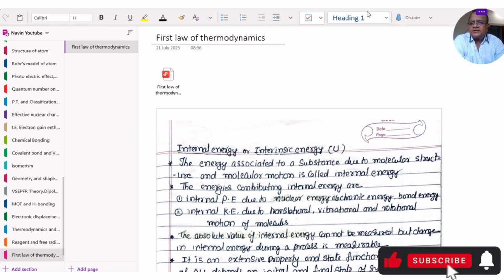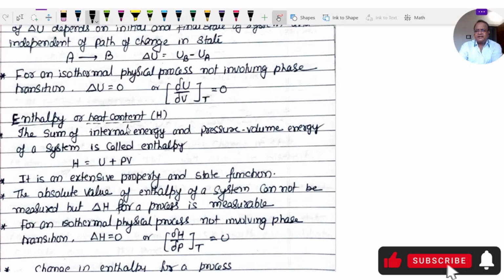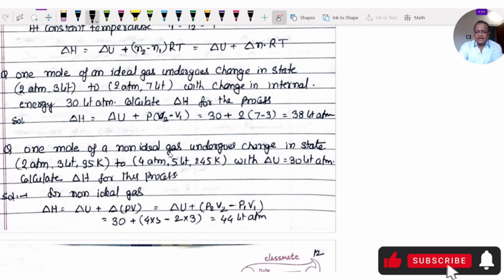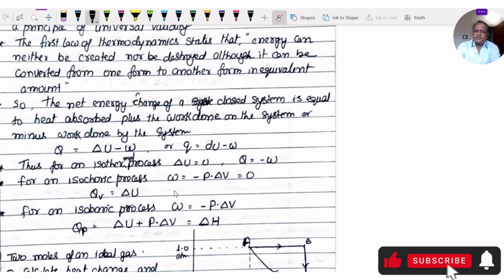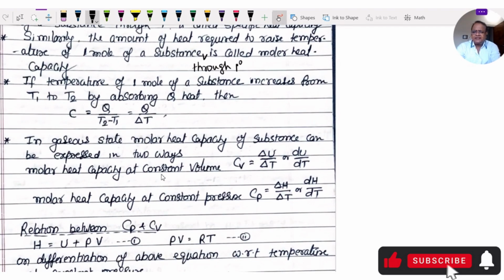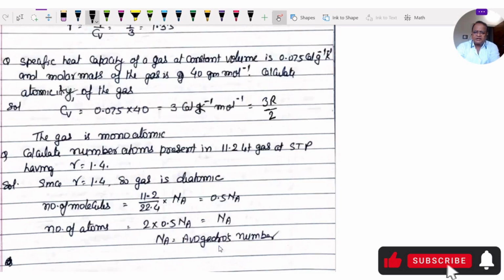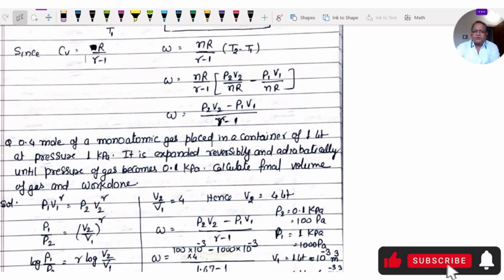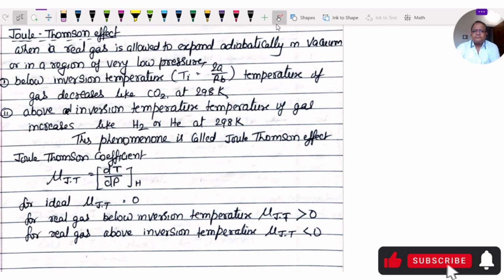Internal Energy, Enthalpy, Heat Capacity & First Law of Thermodynamics Explained!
Welcome to our in-depth yet beginner-friendly explanation of key thermodynamic concepts! In this video, we break down the fundamentals of:

🌡 Internal Energy (U) – What it is and how it’s stored within a system
💨 Enthalpy (H) – Understanding heat flow at constant pressure
📘 First Law of Thermodynamics – The principle of energy conservation in thermodynamic systems

✅ Perfect for students, competitive exam prep (NEET, JEE, GATE, etc.), and anyone curious about how energy flows in the universe.

📌 Topics Covered:
Introduction
Internal Energy Explained
Enthalpy and its Applications
Heat Capacity (Cp and Cv)

🧠 Concepts made simple with diagrams, animations, and solved examples!

Let me know if you want a version tailored for a class lecture, coaching center, or animated video!